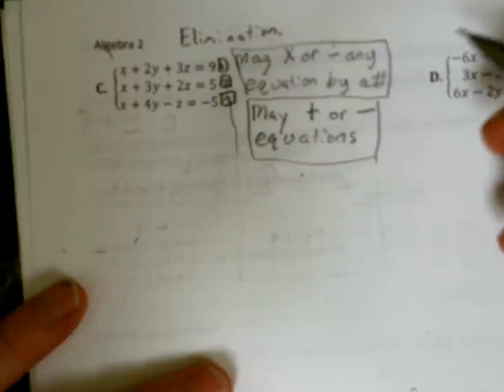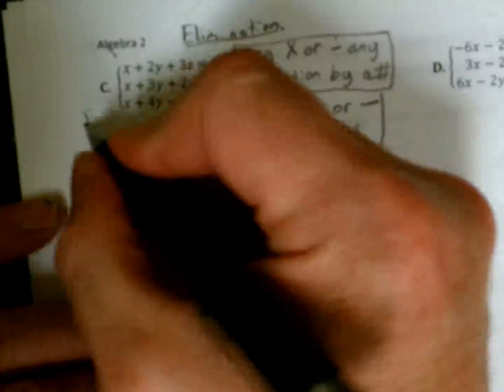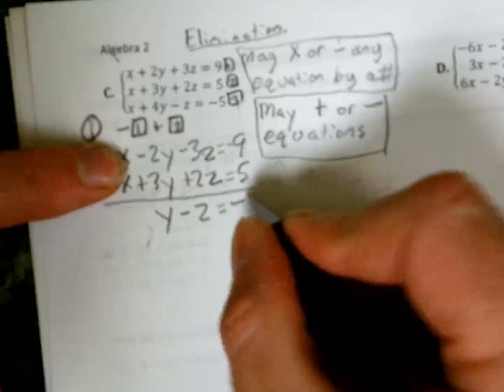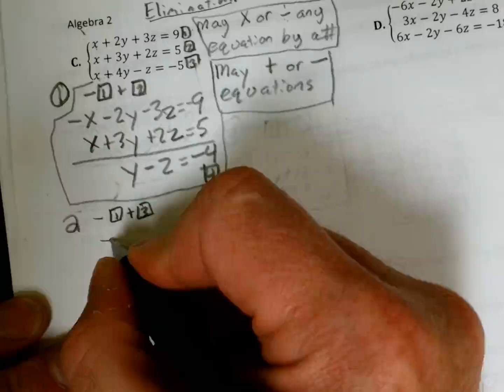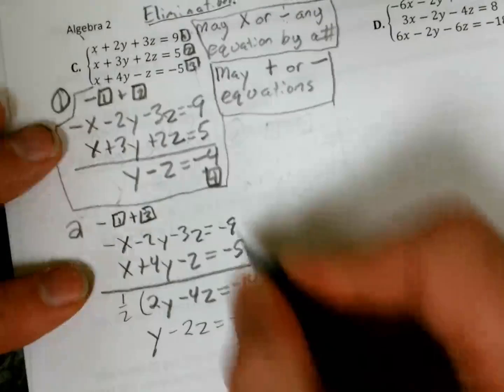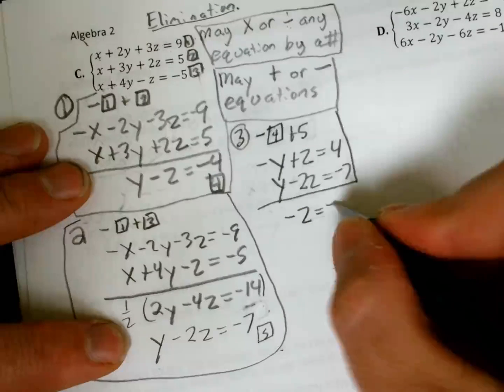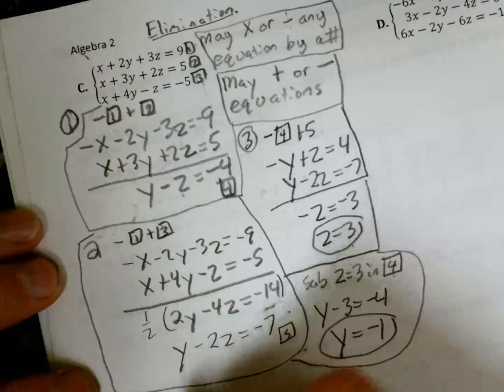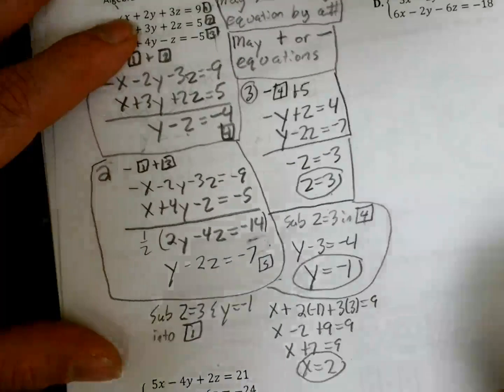4 4 page 3 problem C no lag